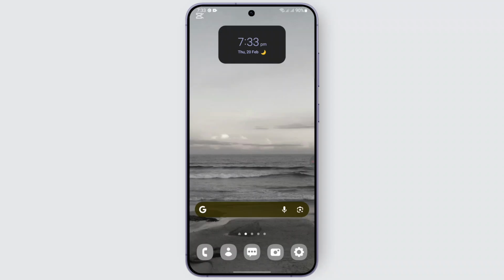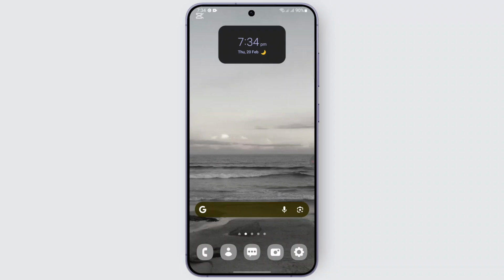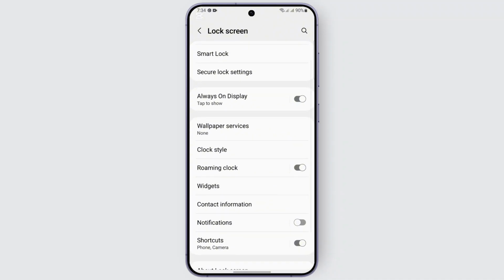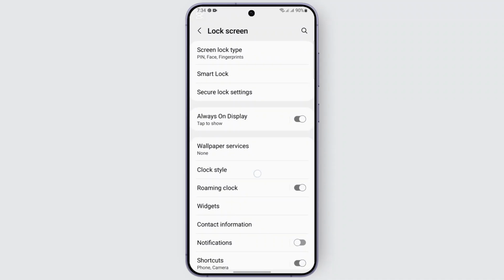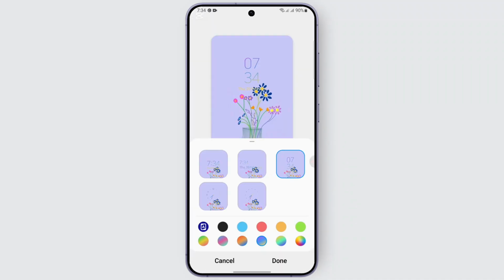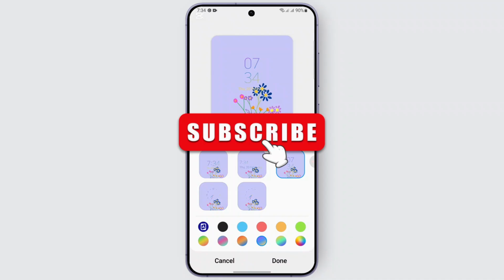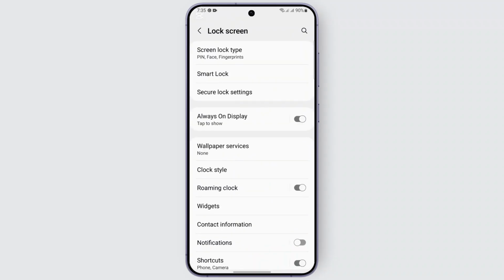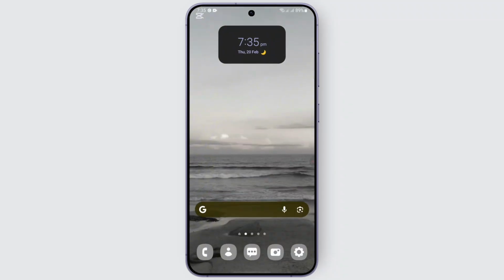How to Change Lock Screen Clock on Android Phone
Want to customize the clock on your Android lock screen? This video will guide you through the steps to change the lock screen clock quickly and easily. Whether you're asking, "How do I change the lock screen clock on my Android phone?" or need help with the settings, this tutorial has you covered. Learn how to personalize your lock screen by changing the clock style, format, or position. Watch now to see how you can change the lock screen clock today!

Timestamps:
00:00 How to Change Lock Screen Clock on Android Phone
00:10 How Do I Customize the Lock Screen Clock on My Android?